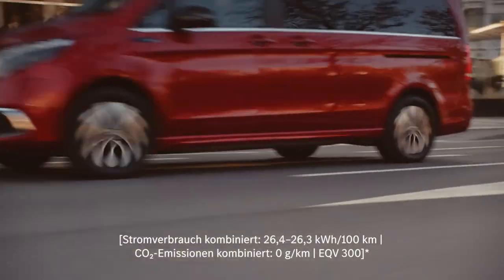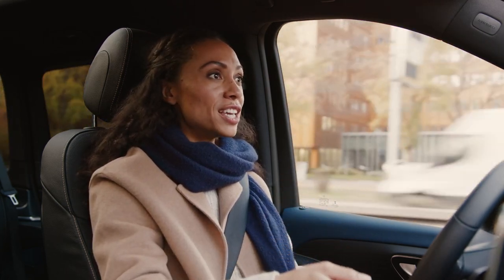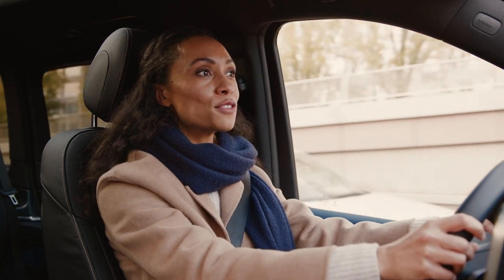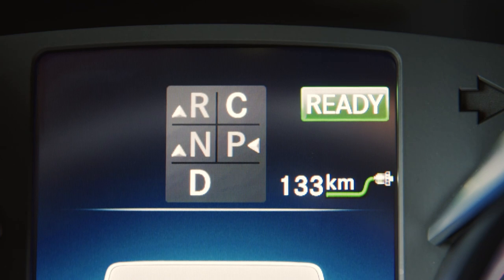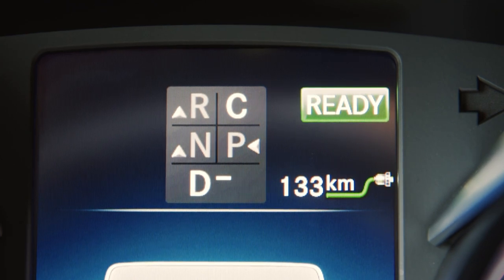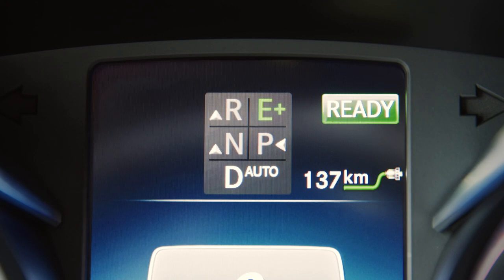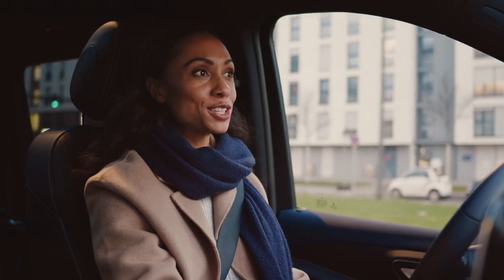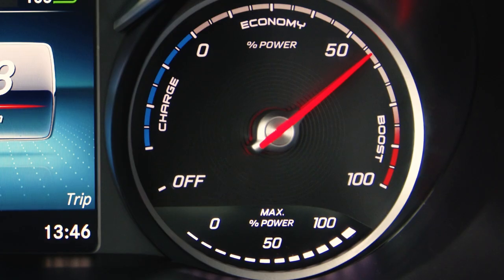The EQV | Recuperation and Driving Modes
The EQV by Mercedes-EQ not only helps you save energy, but also helps to regain it with different recuperation levels. In this video, Yasmine Blair explains how to drive efficiently with different recuperation levels and even more comfortably with the automatic recuperation DAUTO. The four driving modes further assist to choose between maximum comfort and maximum range.

The vehicle shows optional equipment

Die Reichweite wurde auf Grundlage der VO 2017/1151/EU ermittelt.

*Stromverbrauch wurde auf der Grundlage der VO 692/2008/EG ermittelt. Stromverbrauch und Reichweite sind abhängig von der Fahrzeugkonfiguration. Weitere Informationen zum offiziellen Kraftstoffverbrauch und den offiziellen spezifischen CO₂-Emissionen neuer Personenkraftwagen können dem „Leitfaden über den Kraftstoffverbrauch, die CO₂-Emissionen und den Stromverbrauch aller neuen Personenkraftwagenmodelle“ entnommen werden, der an allen Verkaufsstellen und bei der Deutschen Automobil Treuhand GmbH unentgeltlich erhältlich ist.